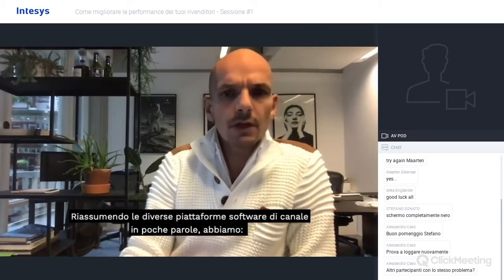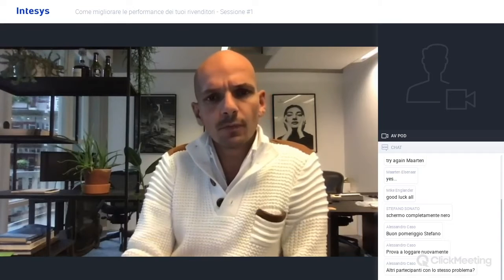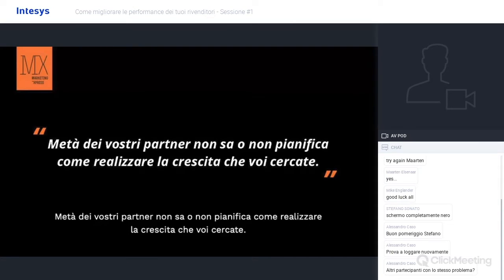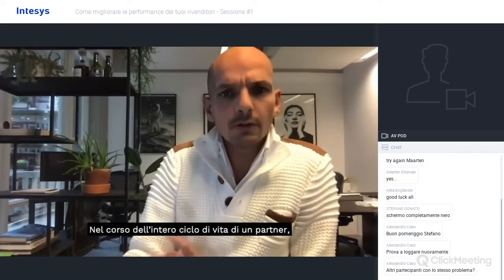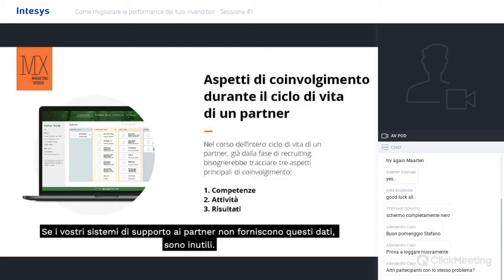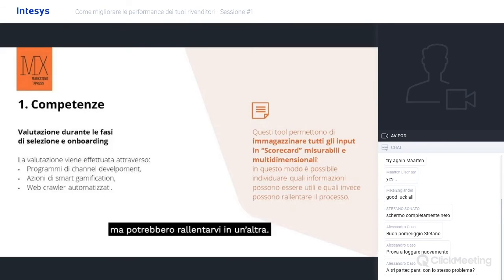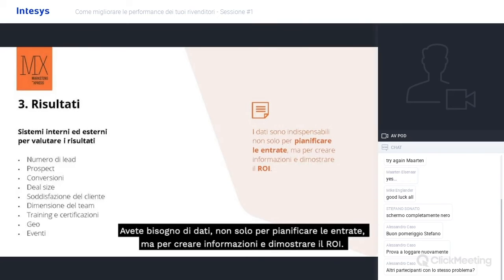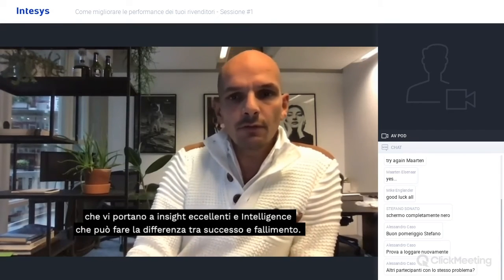Rendere i partner più produttivi attraverso processi standardizzati. La piattaforma MarketingXpress.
Maarten Elsenaar – CEO, MarketingXpress

Da decenni in Europa le alleanze strategiche vengono impiegate per rinforzare e far crescere le organizzazioni: gli ecosistemi di partner commerciali danno vita a realtà complesse, meno centralizzate e meno connesse internamente da partnership organiche. In che modo una piattaforma come MarketingXpress può rendere più produttivo il proprio network ottimizzando il ritorno sugli investimenti?